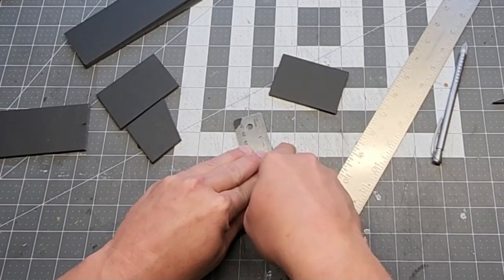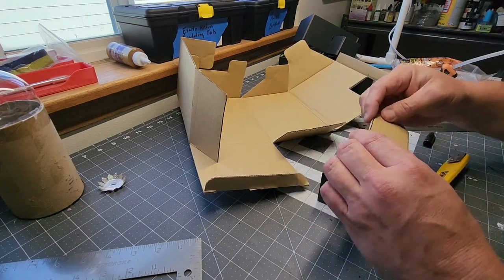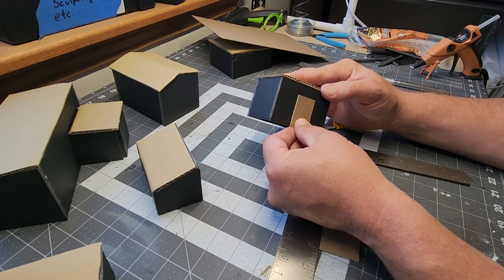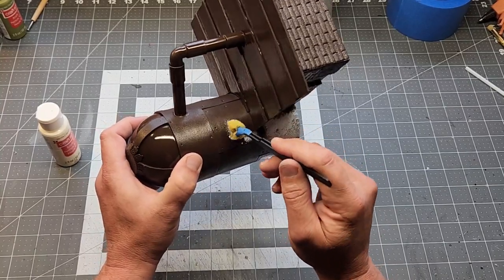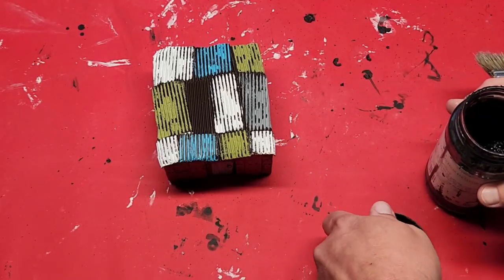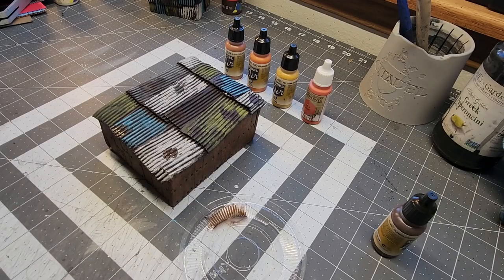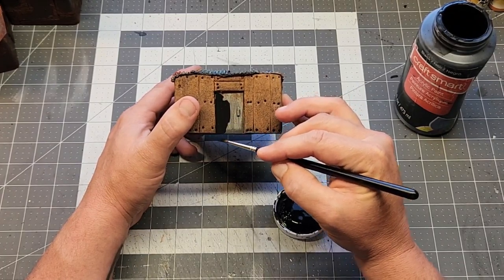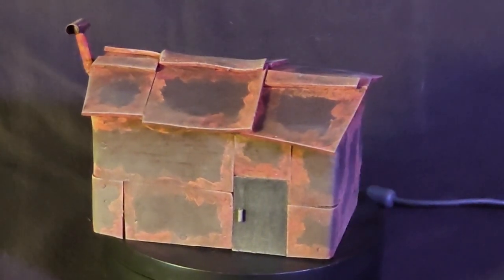Shanty Buildings for your tabletop!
What more can be said? Probably very useful for The Walking Dead, Warhammer 40K, Fallout, and any other post apocalyptic RPG or wargame. Super cheap and simple to build. If I can do it then anyone can!